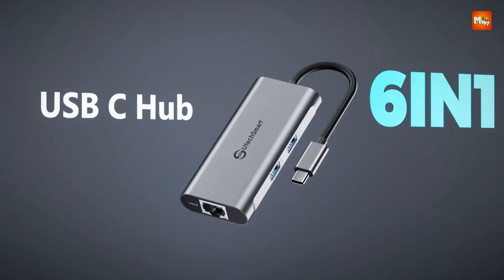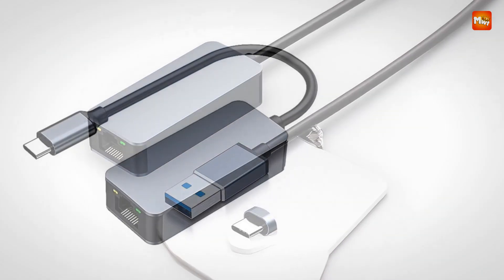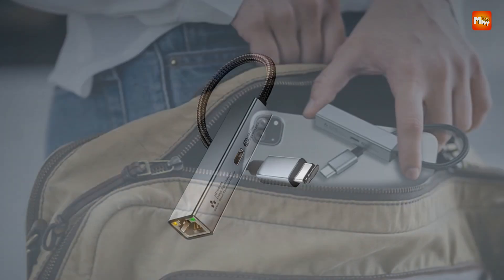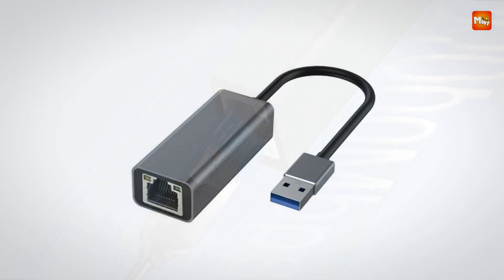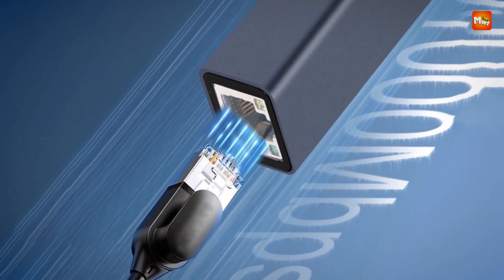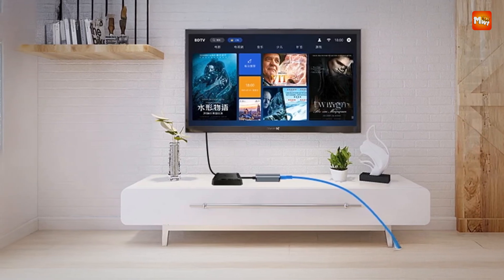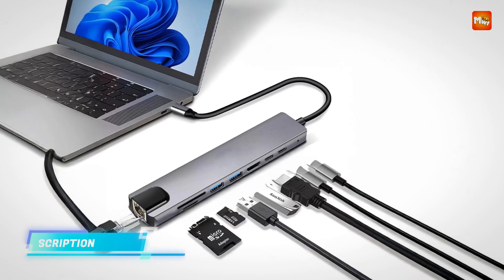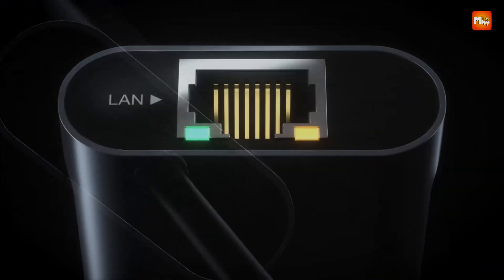Best USB-C External Ethernet Adapter | Who Is THE Winner #1?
Links to the best usb-c external ethernet adapter we listed in this video:

1. Daguaika 100M
2. Unnlink 1897
3. Apwikoger
4. Beyoume
5. Kebidumei 2500M

Chapters:
00:00 Intro
00:35 Kebidumei
03:13 Beyoume
05:38 Apwikoger
08:10 Unnlink
10:55 Daguaika
13:49 Outro